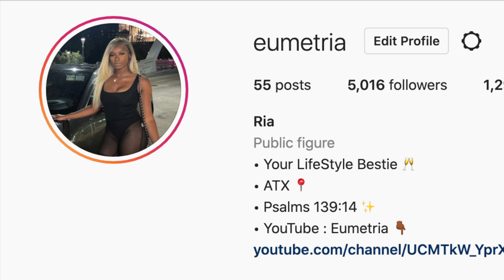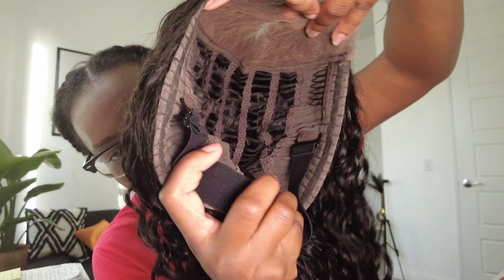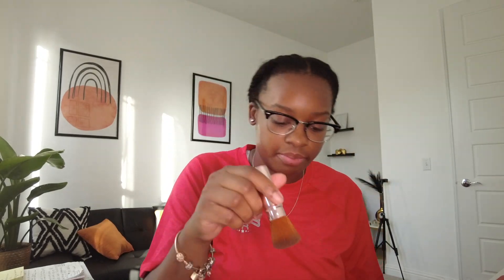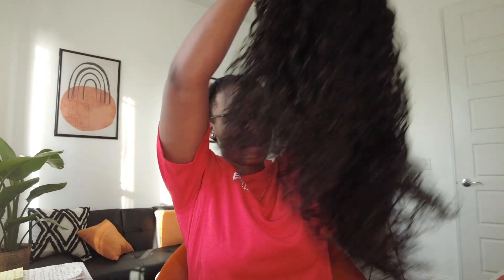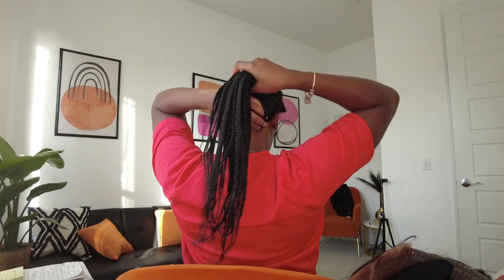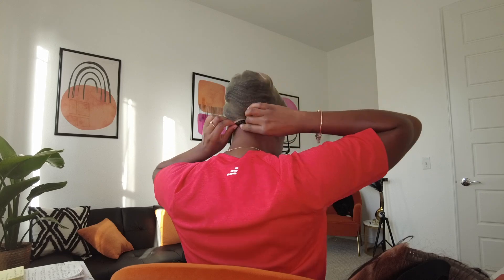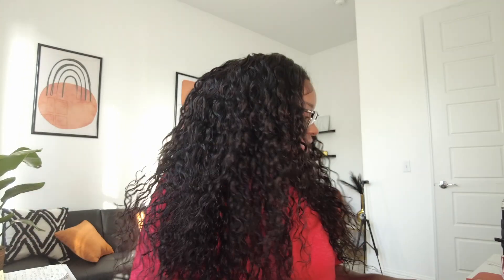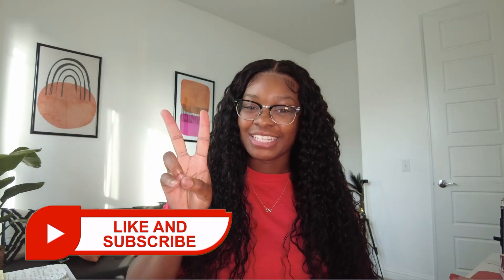GLUELESS 2-MINUTE WIG INSTALL OVER BOX BRAIDS | Julia Hair | EUMETRIA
Length: 24inch
    Density: 150%
    Lace Area: 6x4.75 Pre-Cut Lace
    Texture:  Water Wave Wig

▶ Summer’s Choice! 13x4 Honey Blonde Water Wave➤
▶ Affordable & Realistic 13x4 Kinky Straight Wig With 4C Kinky